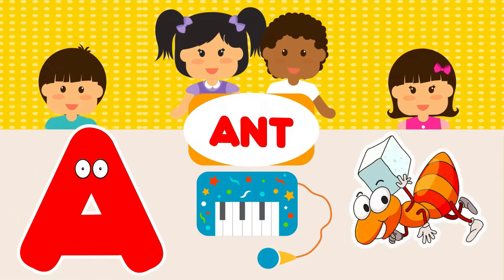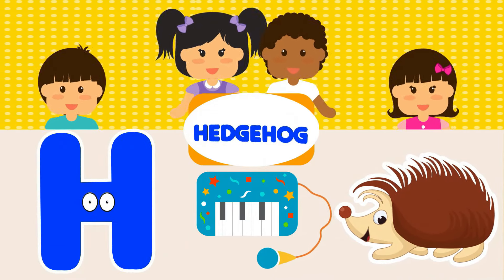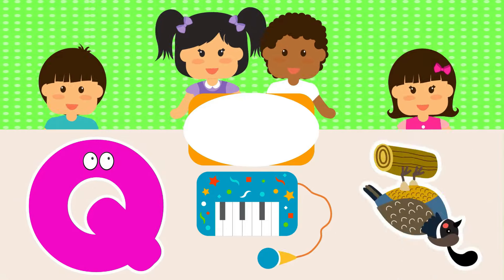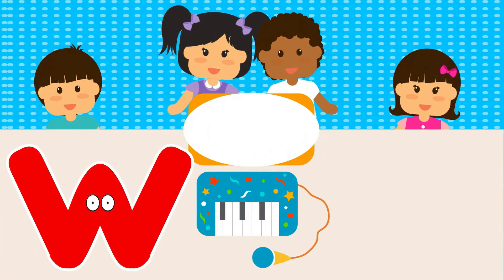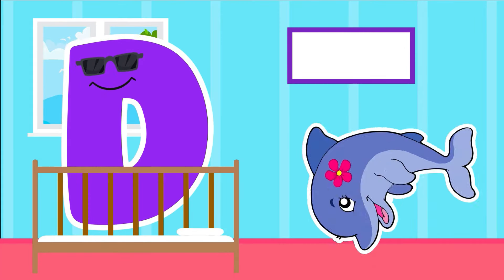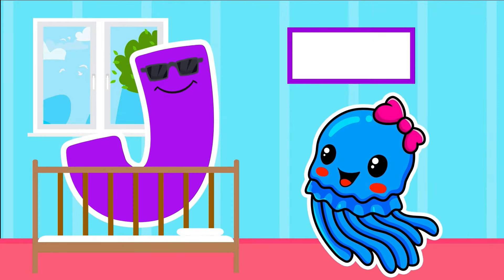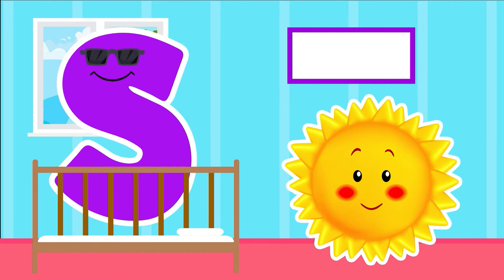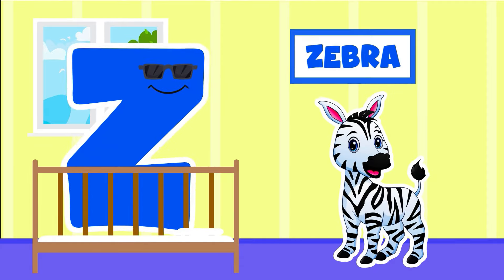ABC Phonics Song | English Alphabet Learn A to Z | Kids Videos For Kids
abc learning
abc
alphabet
kids vocabulary
for kids
abc phonics
learn alphabet
alphabets
phonics
song
phonics song
phonics songs
learn
abc song
abc songs for children
childrens song
sounds
animation
cartoon
songs
education
preschool
animated
alphabets
rhymes
nursery rhyme
music
children
chuchutv
kids songs
songs for children
kids
music for children
children songs
alphabet songs for children
teach
school
word
abc phonics song
alphabet song
phonics (tv subject)
abcd songs
nursery rhymes
english varnamala
english alphabet
learn english
english
toddlers
Kiddos Camp
kiddos

About Video:
In this video, we will teach the ABC Learning English Alphabet Learn A to Z Phonics.

About Channel:
Welcome to Kiddos Camp, where learning is all about having a blast! 🌟